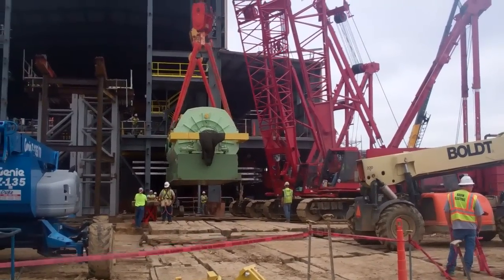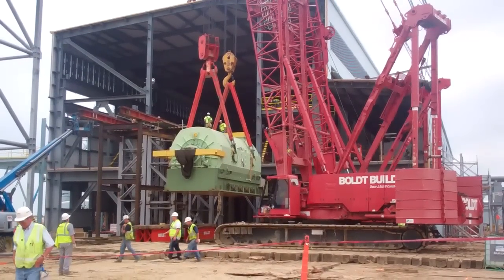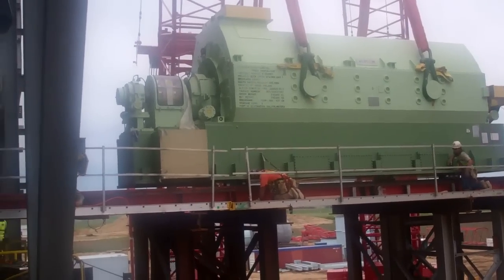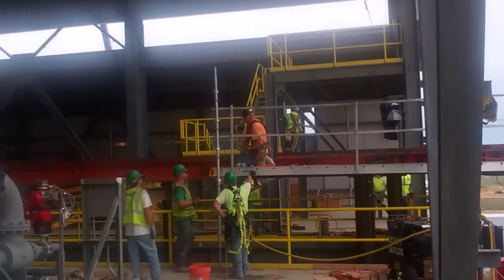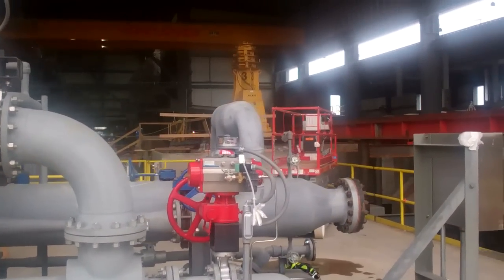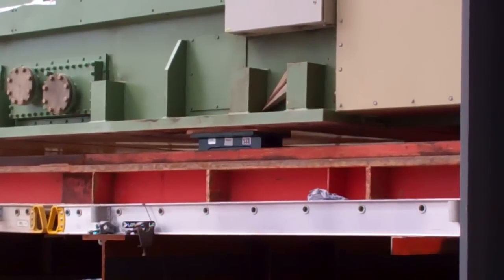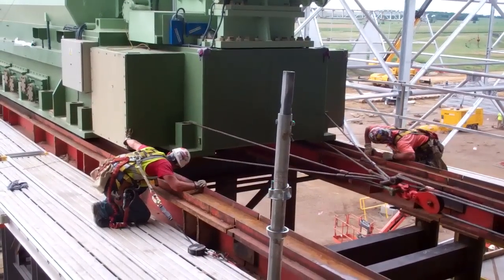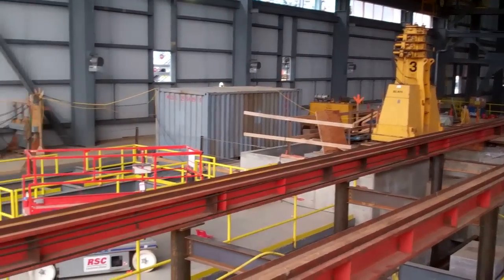Deer Creek Station steam generator lift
The steam generator at Deer Creek Station was lifted onto its pedestal on July 28, 2011.